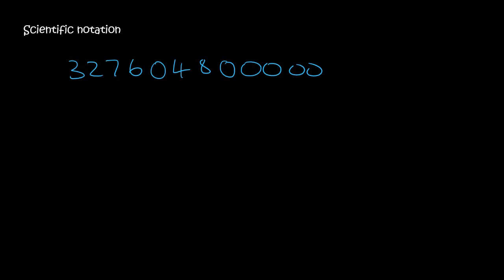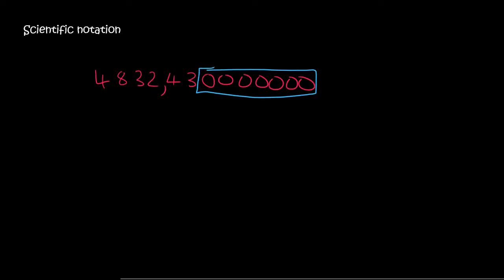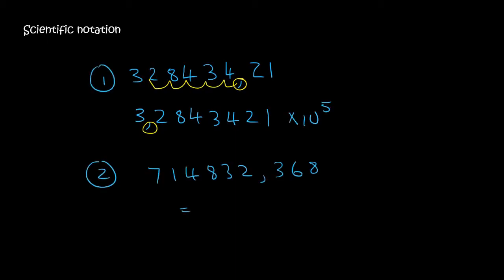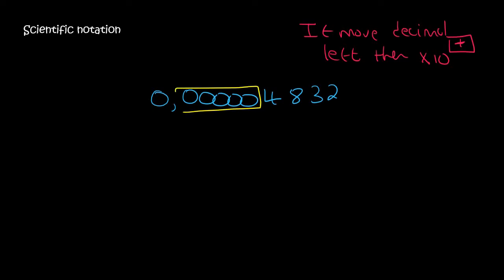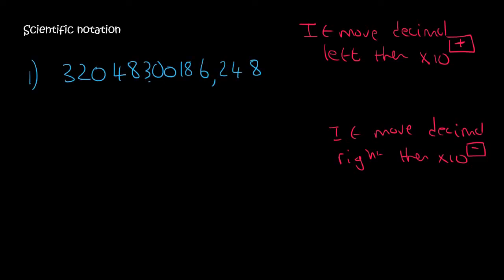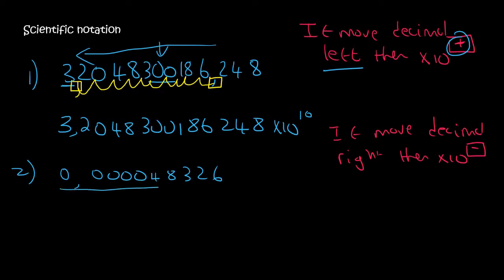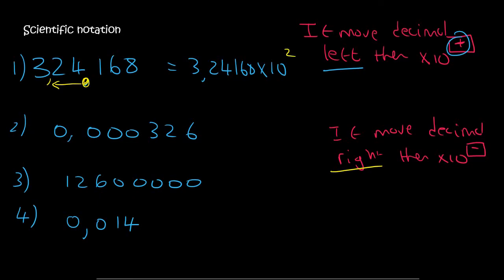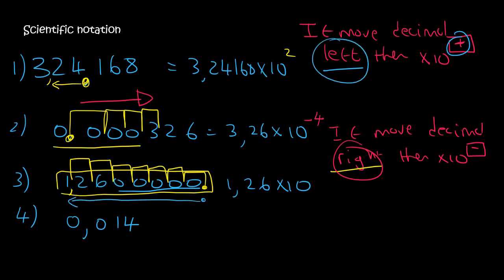Scientific Notation grade 9: Decimal to scientific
Scientific Notation grade 9: how to convert a number into scientific notation.